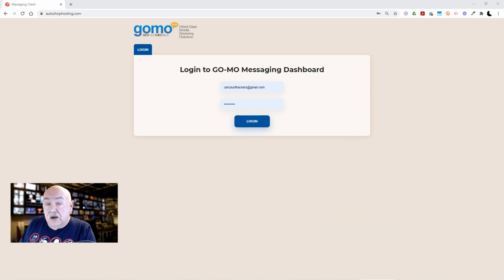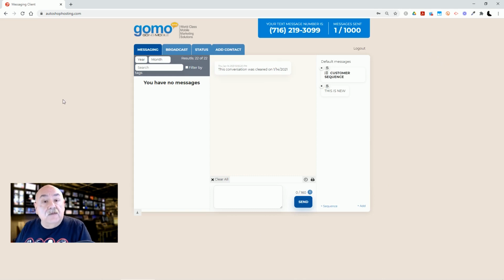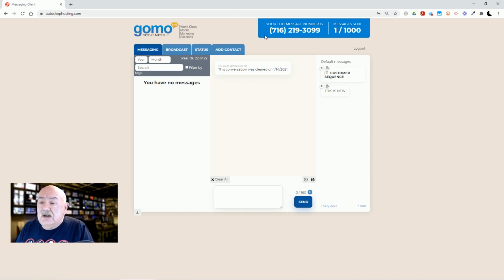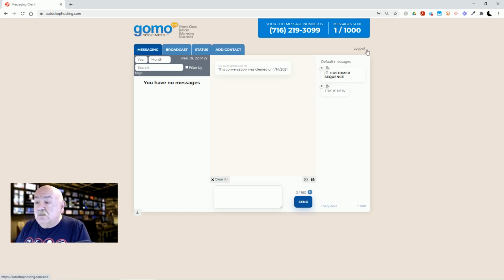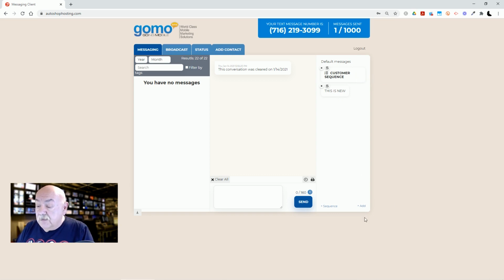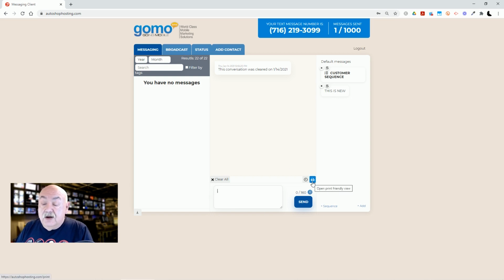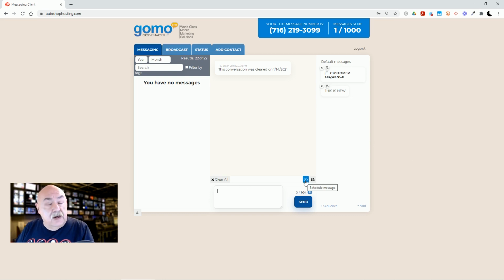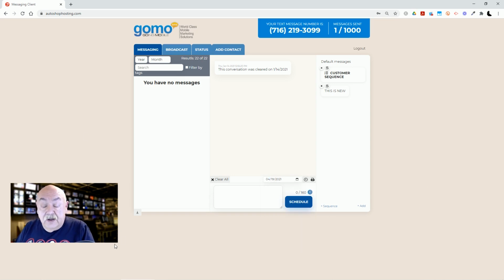GO-MO Text Platform - Dashboard Tour